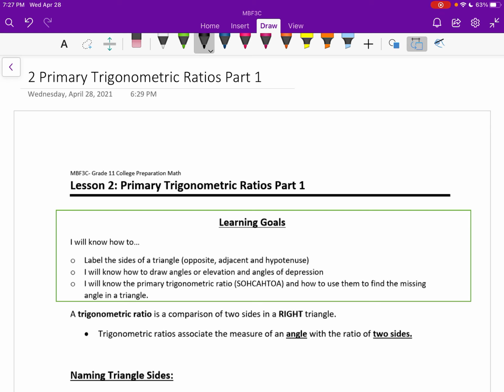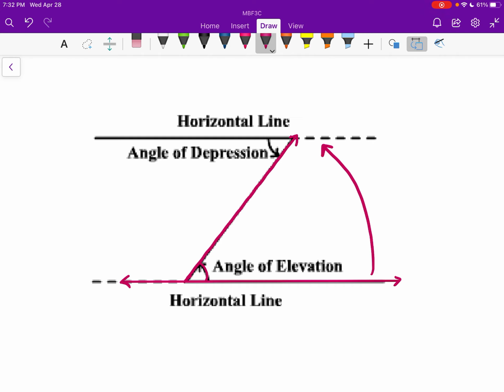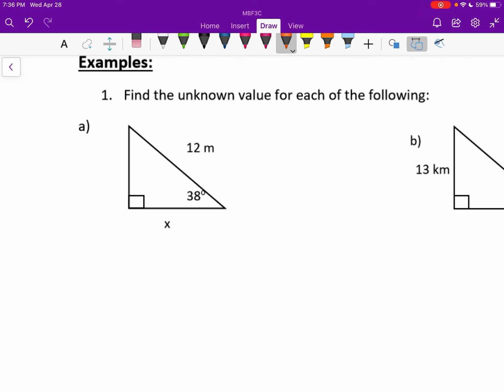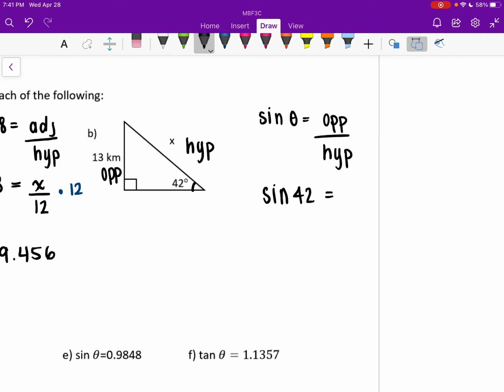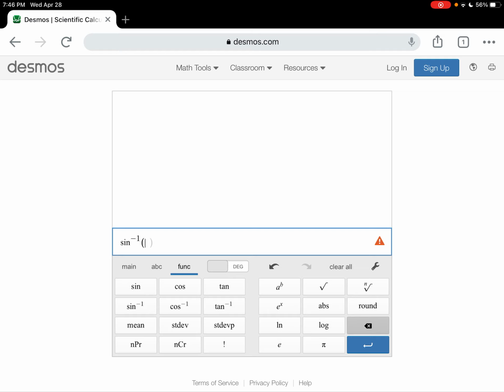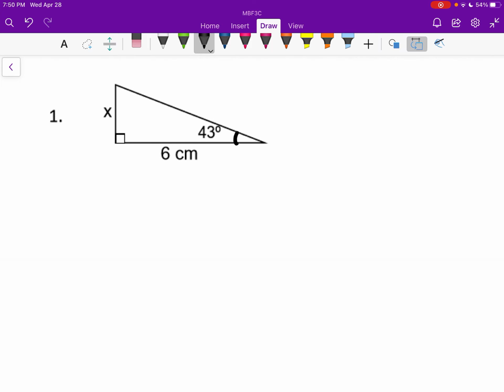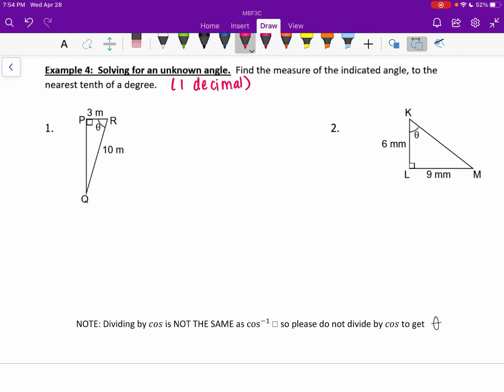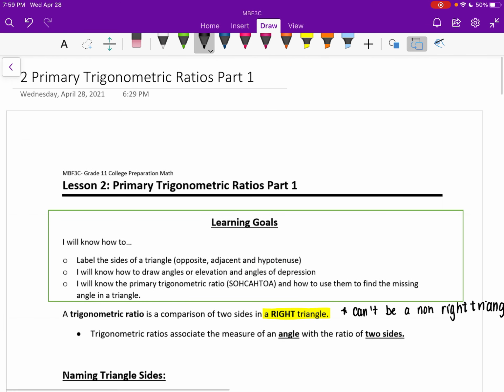1.2 Primary Trigonometric Ratios Part 1